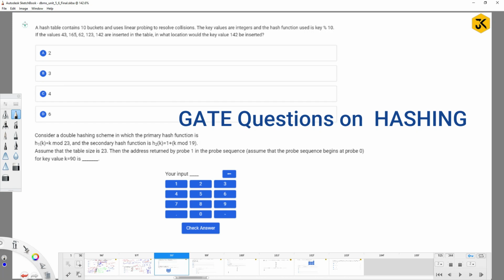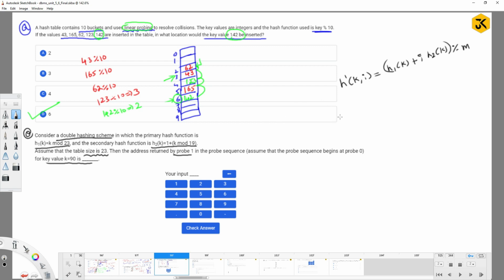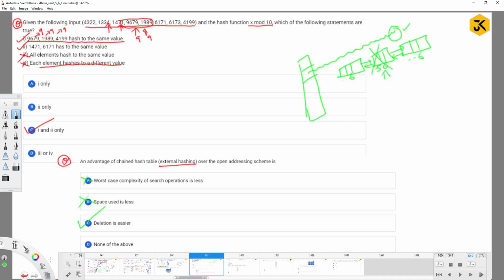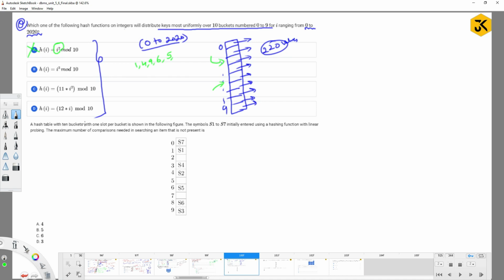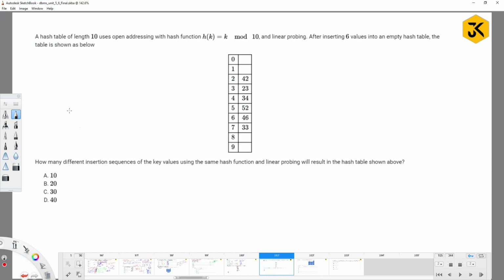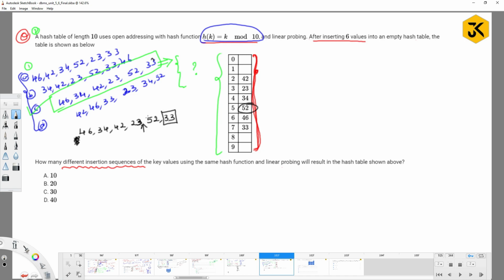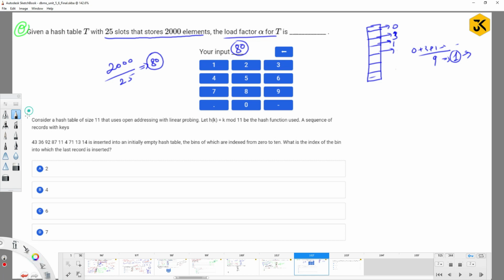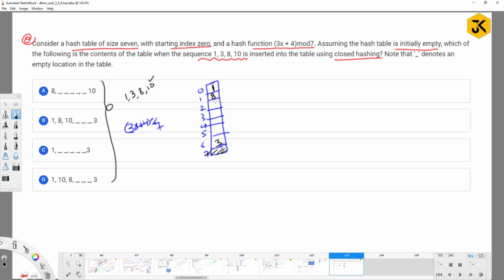88|DBMS| Hashing | Previous GATE Questions on Hashing | Solutions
Questions:
1) GATE 2005: A hash table contains 10 buckets and uses linear probing to resolve collisions. The key values are integers and the hash function used is key % 10. If the values 43, 165, 62, 123, 142 are inserted in the table, in what location would the key value 142 be inserted?
2) Gate 2020: Consider a double hashing scheme in which the primary hash function is h1(k) = k mod 23, and the secondary hash function is h2(k) = 1+(k mod 19). Assume that the table size is 23. Then the address returned by probe 1 in the probe sequence (assume that the probe sequence begins at probe 0) for key value k = 90 is ________ .
3) Gate 2004: Given the following input (4322, 1334, 1471, 9679, 1989, 6171, 6173, 4199) and the hash function x mod 10, which of the following statements are true?
4) Gate 1996: An advantage of chained hash table (external hashing) over the open addressing scheme is.
5) Gate 2015: Which one of the following hash functions on integers will distribute keys most uniformly over 10 buckets numbered 0 to 9 for i ranging from 0 to 2020?
6) ISRO CS 2018: A hash table with 10 buckets with one slot per bucket is depicted here. The symbols, S1 to S7 are initially entered using a hashing function with linear probing. The maximum number of comparisons needed in searching an item that is not present is
7) Gate 2010: A hash table of length 10 uses open addressing with hash function h(k)=k mod 10, and linear probing. After inserting 6 values into an empty hash table, the table is as shown below.
8) Gate 2015: Given a hash table T with 25 slots that stores 2000 elements, the load factor α for T is
9) Gate 2007: Consider a hash table of size seven, with starting index zero, and a hash function (3x + 4)mod7. Assuming the hash table is initially empty, which of the following is the contents of the table when the sequence 1, 3, 8, 10 is inserted into the table using closed hashing? Note that ‘_’ denotes an empty location in the table.

Dive into the world of hashing techniques with this tutorial covering chaining, open addressing (closed hashing), and B-Tree concepts relevant to GATE exams. Explore the nuances of each hashing method and solve a GATE-level B-Tree question with step-by-step guidance.

🔍 What You'll Learn:

Hashing Techniques: Understand the differences between chaining and open addressing in hash tables.
Chaining: Explore how chaining resolves collisions and manages data storage in hash buckets.
Open Addressing: Learn about the strategies involved in open addressing, such as linear probing and quadratic probing.
B-Tree Concepts: Gain insights into B-Tree structures and their role in database indexing.
GATE Exam Preparation: Practice solving a GATE-level question on B-Trees to reinforce your understanding.
📚 Why This Video Matters:
Mastering hashing techniques and B-Tree concepts is essential for database management professionals and students preparing for GATE exams. This tutorial provides practical knowledge and problem-solving skills to excel in these areas.

💡 Who Should Watch:

Students preparing for GATE and other competitive exams in computer science.
Database administrators and developers seeking to deepen their understanding of hashing and indexing.
Anyone interested in learning about advanced data structures used in database management.

If you found this video helpful, please give it a thumbs up, subscribe to our channel for more database tutorials, and share it with others preparing for GATE or studying hashing, B-Trees, and database indexing.